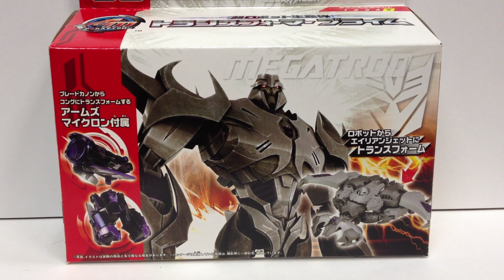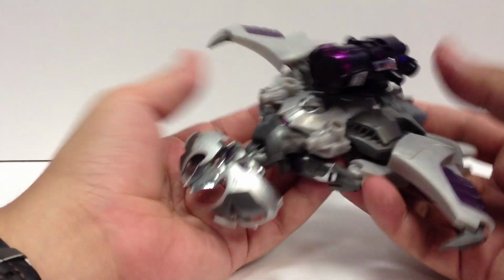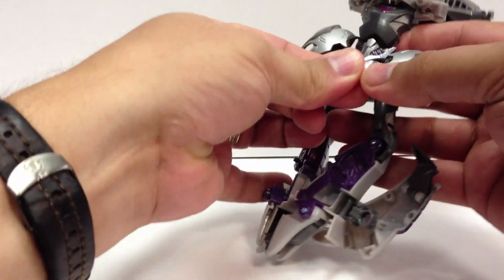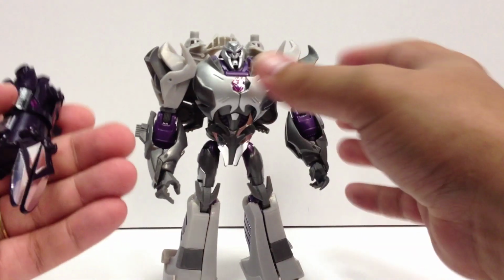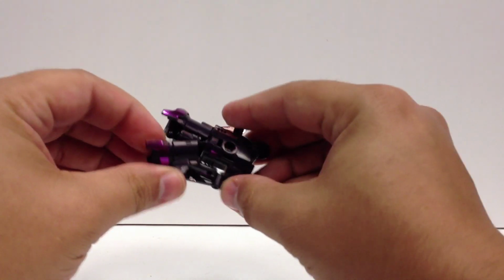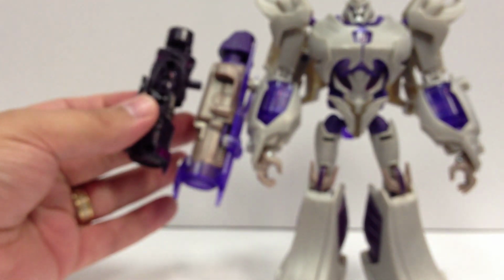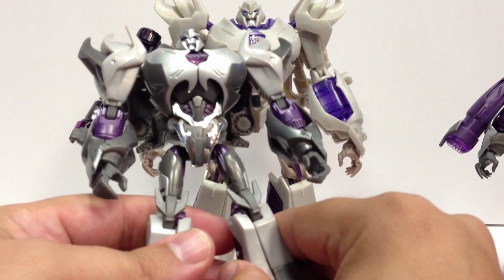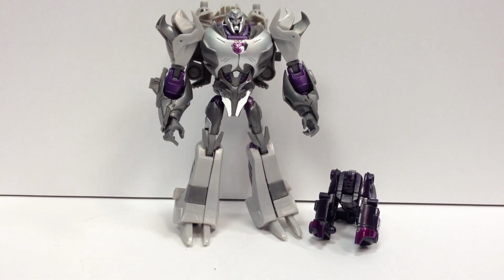Arms Micron AM-05 MEGATRON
A look at the Japanese version of Prime Megatron and his minicon!

Available now at TFsource!